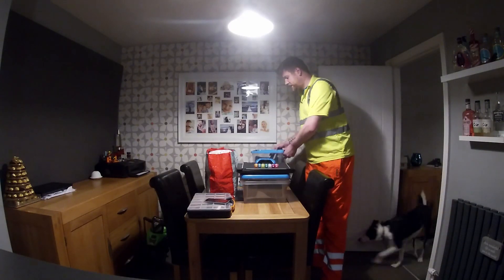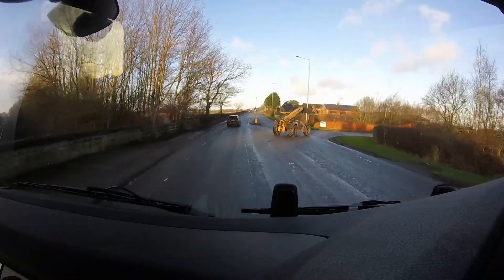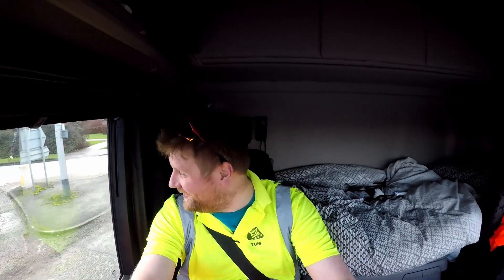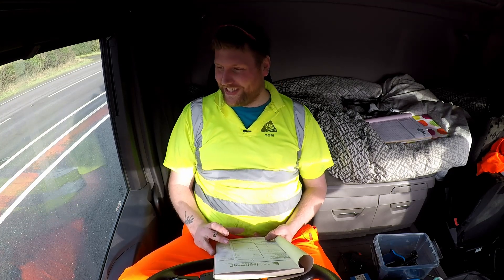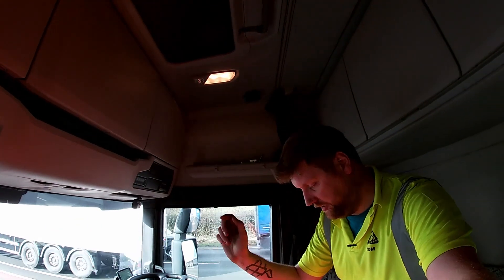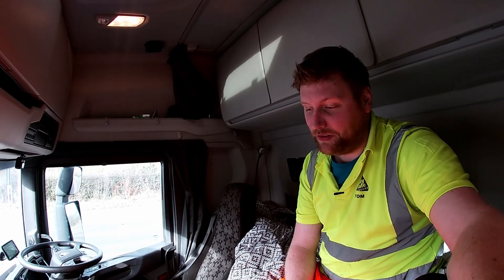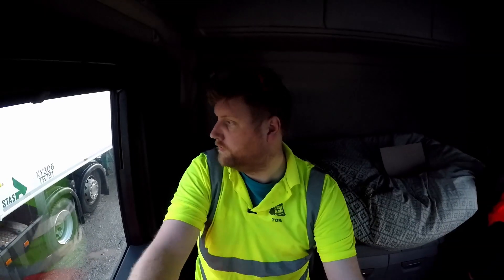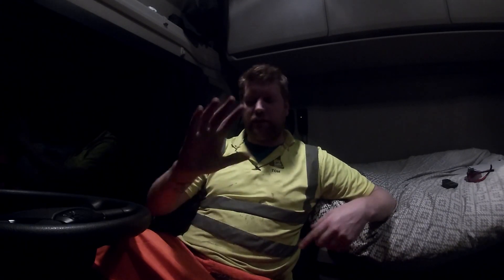Super hard day - Except for Access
In this super hard day trucking I go through some of the finer points of being a truck driver in the UK.

Truck: Scania R450
Trailer: 3 Axle walking floor